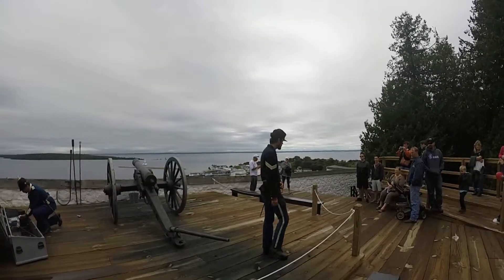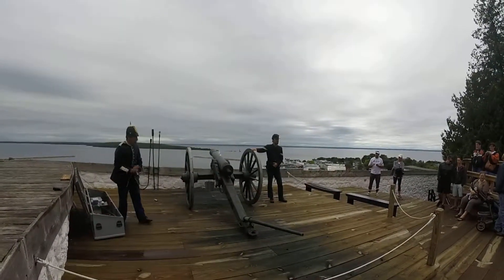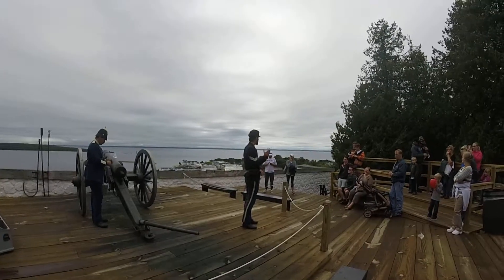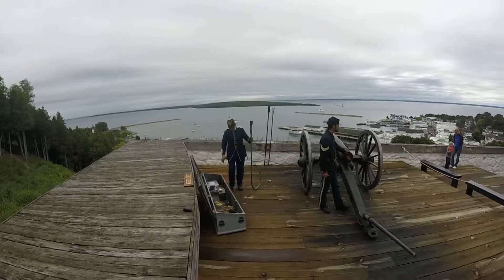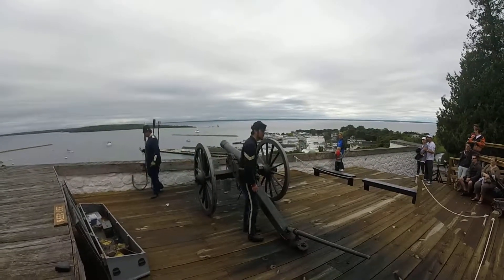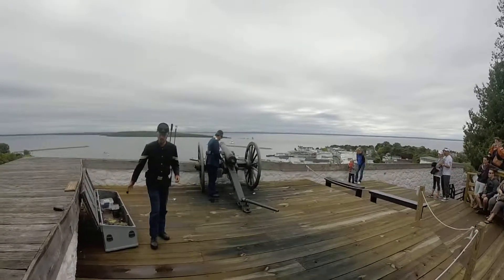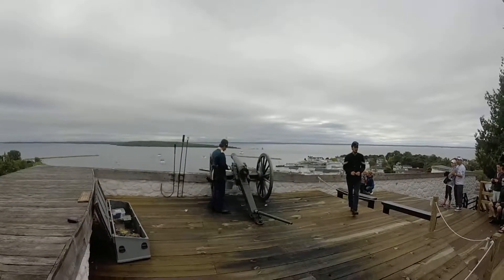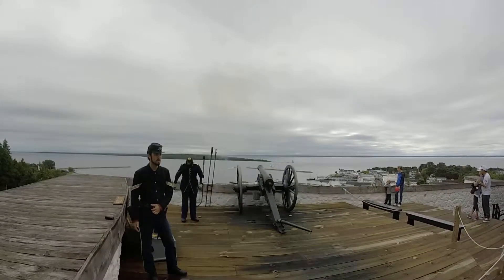B-Line in Mackinac Island, Michigan - Fort Mackinac - cannon firing 2